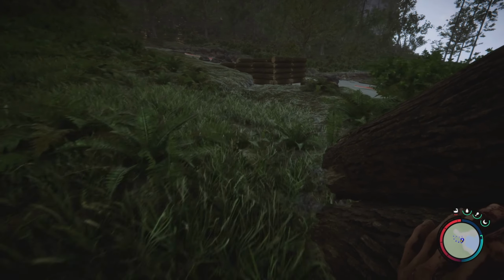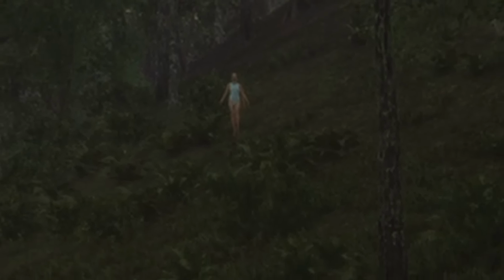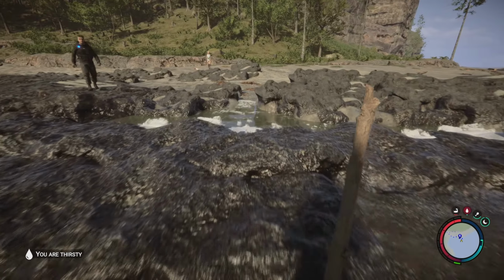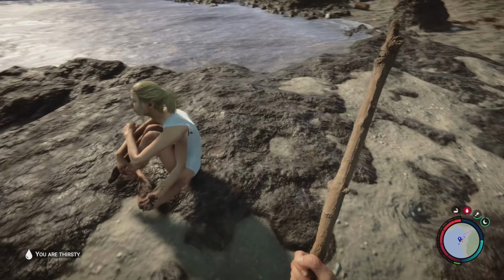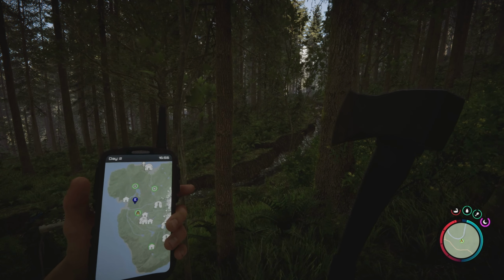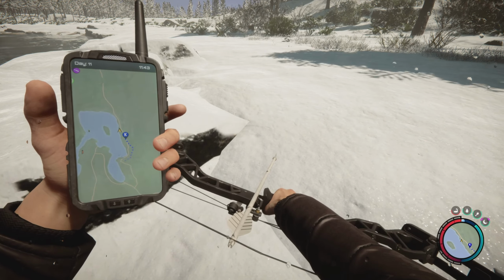Sons of the Forest How to Befriend Virginia in 5 Days & All Outfit Locations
In this Sons of the Forest video I explain how you can tame Virginia in 5 days, I document every interaction with Virginia from the first sighting, to the point where Virginia becomes a tame companion that you can equip with weapons. I also show you where to find all 4 of Virginias outfits, the camouflage suit, the track suit, the floral dress, and the leather suit.